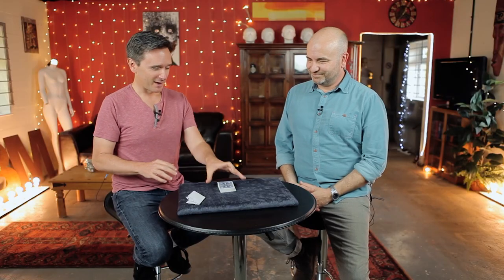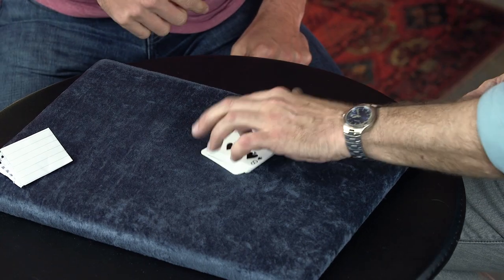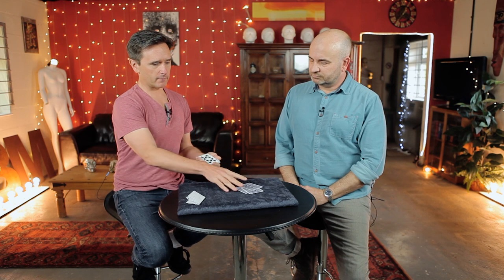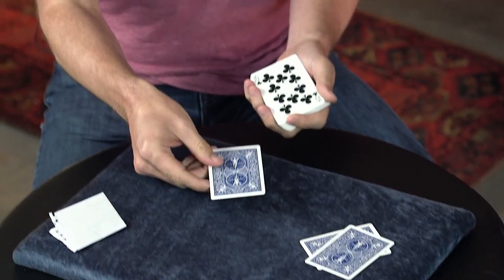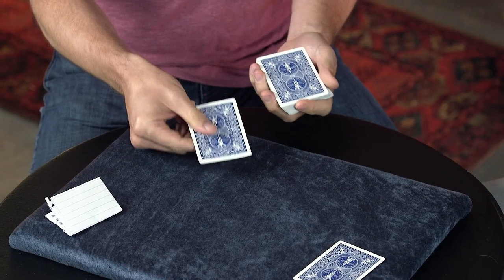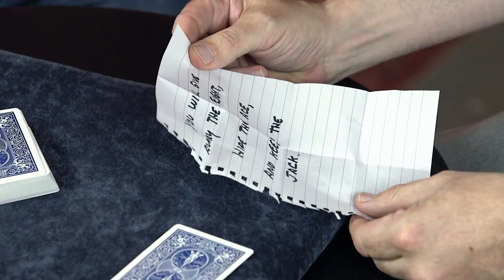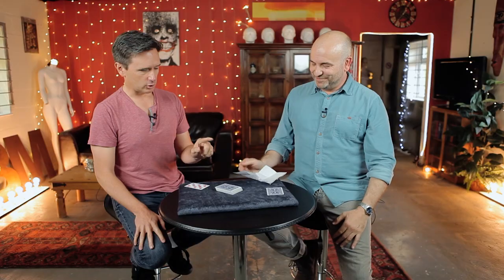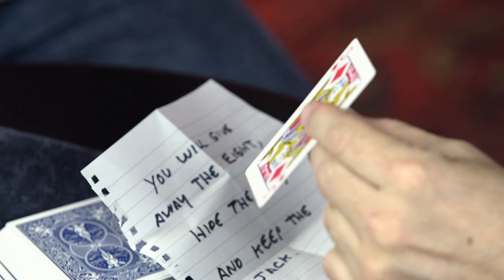Ultimate Self Working Card Tricks-Cameron Francis video2 - lepetitmagicien.com